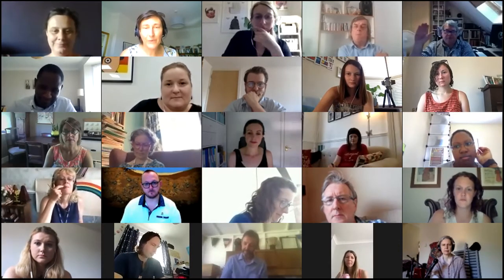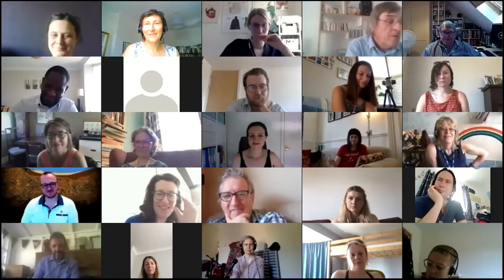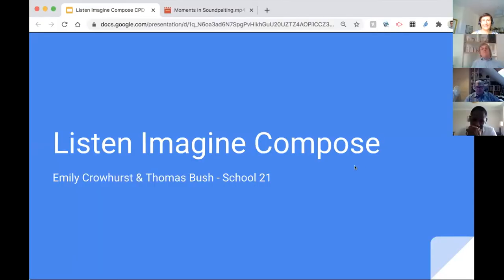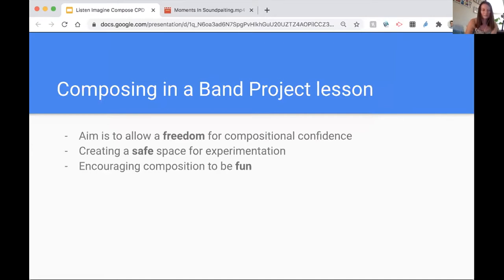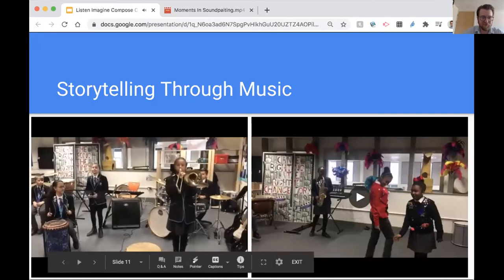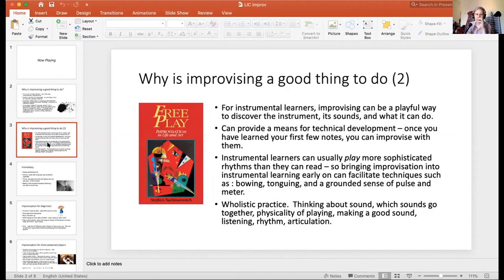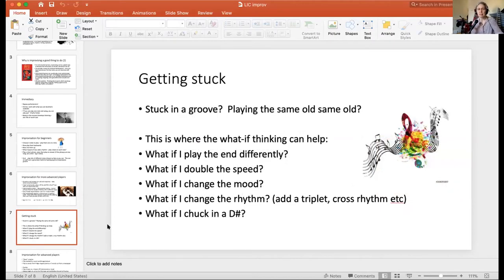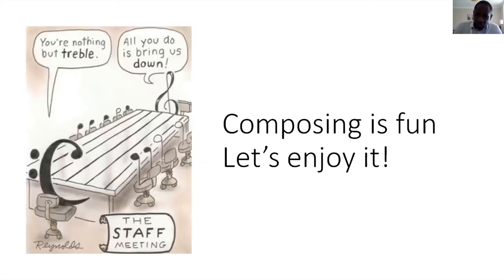LIC Away Day session #4: Composing Within Instrumental Learning